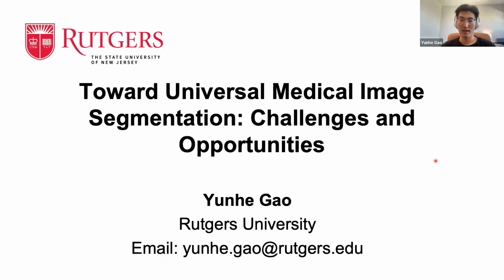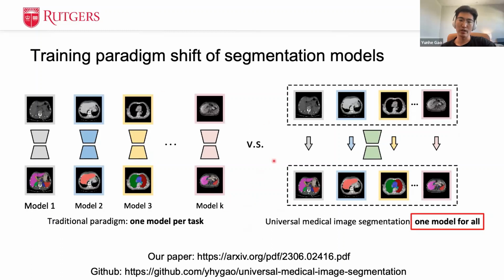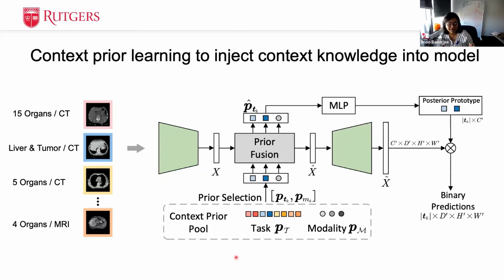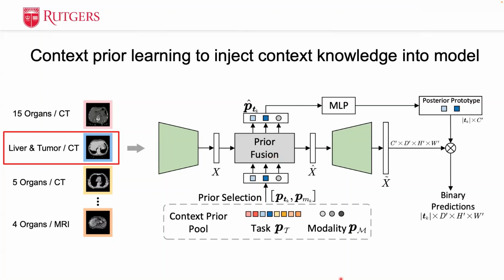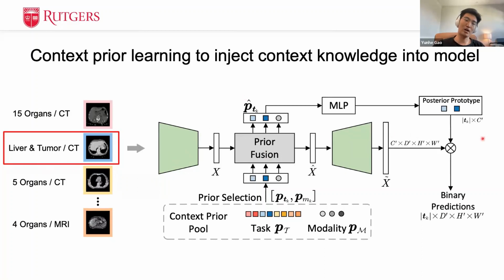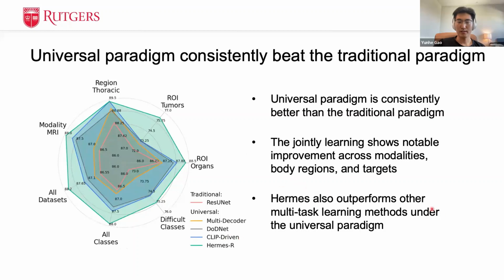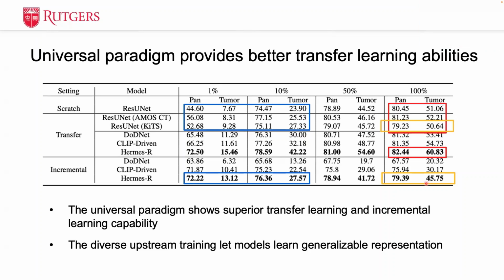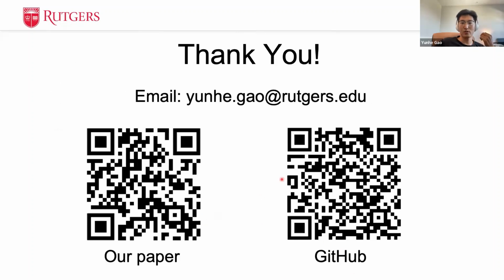MedAI #93: Toward Universal Medical Image Segmentation | Yunhe Gao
Title: Toward Universal Medical Image Segmentation: Challenges and Opportunities

Speaker: Yunhe Gao

Abstract:
A major enduring focus of clinical workflows is disease analytics and diagnosis, leading to medical imaging datasets where the modalities and annotations are strongly tied to specific clinical objectives. To date, the prevailing training paradigm for medical image segmentation revolves around developing separate models for specific medical objects (e.g., organs or tumors) and image modalities (e.g., CT or MR). This traditional paradigm can hinder the robustness and generalizability of these AI models, inflate costs when further scaling data volumes, and fail to exploit potential synergies among various medical imaging tasks. By observing the training program of radiology residency, we recognize that radiologists’ expertise arises from routine exposure to a diverse range of medical images across body regions, diseases, and imaging modalities. This observation motivates us to explore a new training paradigm, “universal medical image segmentation”, whose key goal is to learn from diverse medical imaging sources. In this talk, I’ll delve into challenges in the new paradigm including issues with partial labeling, conflicting class definitions, and significant data heterogeneity. I’ll also present our pioneering solution, Hermes, aimed at tackling these challenges. We demonstrate that our proposed universal paradigm not only offers enhanced performance and scalability, but also excels in transfer learning, incremental learning and generalization. This innovative approach opens up new perspectives for the construction of foundational models in a broad range of medical image analysis.

Speaker Bio:
Yunhe Gao is a fourth-year Ph.D. candidate in the Department of Computer Science at Rutgers University, advised by Distinguished Professor Dimitris Metaxas. His research focuses on computer vision and medical image analysis. He is also broadly interested in AI model robustness, data efficiency and their applications in the machine learning and healthcare domains. His research has been published in top-tier venues such as IEEE TMI, MedIA, ICCV, ECCV, IPMI and MICCAI.